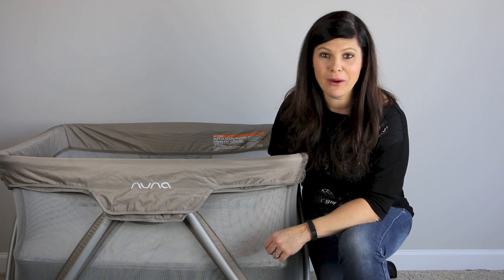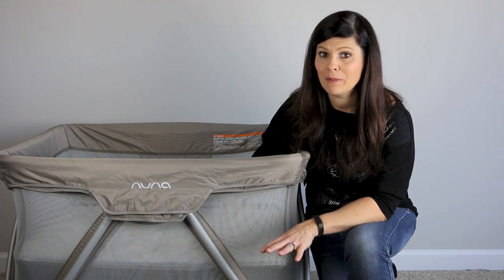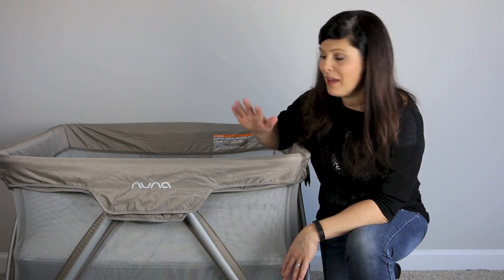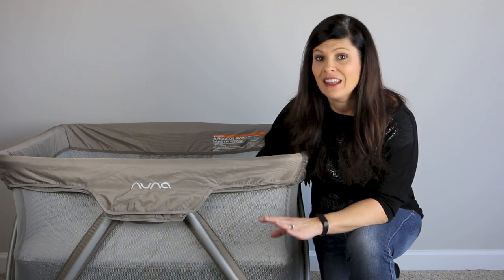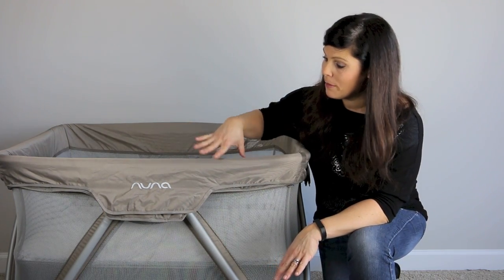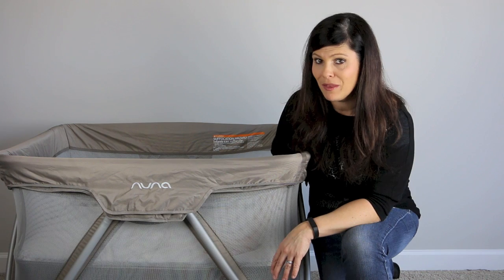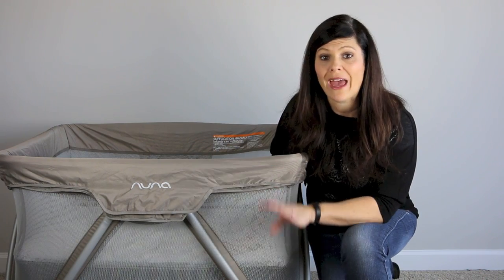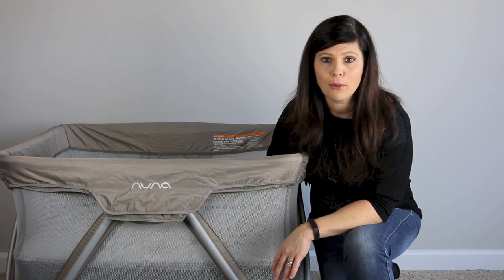BG Vlog: Parenting Tip - Playard Bassinet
Hollie Schultz of Baby Gizmo shares a parenting tip regarding playard bassinets.

Visit the Baby Gizmo YouTube Channel for Play Doh, American Girl, Hot Wheels, My Little Pony, Disney, Barbie, Little Pony, Fisher Price, Thomas and Friends, Nerf, Disney Playhouse, Imaginext, Legos, Nerf, Power Wheels, Hasbro and other toys.